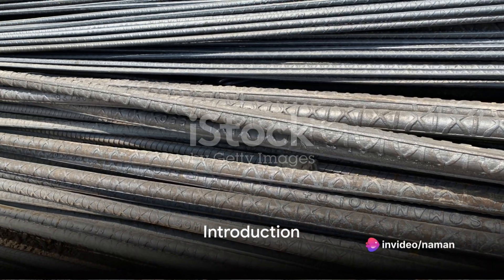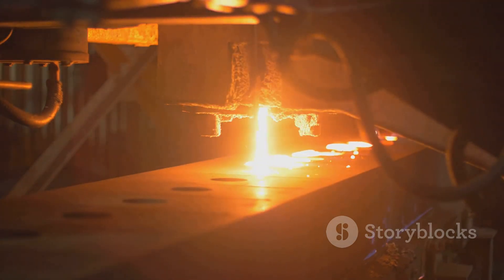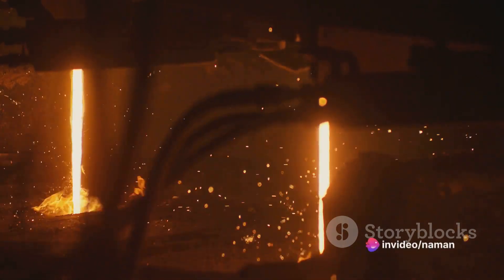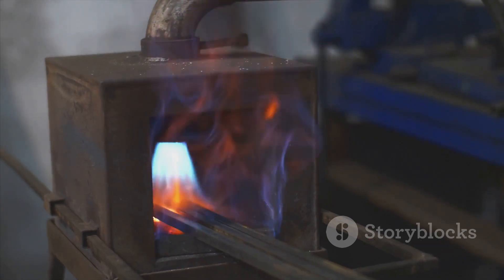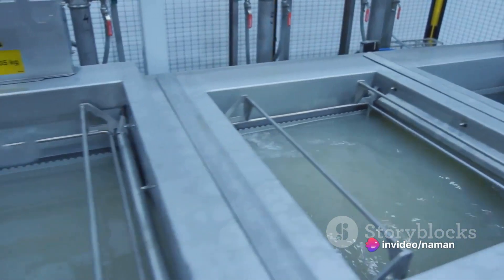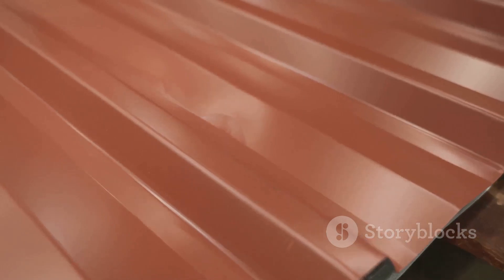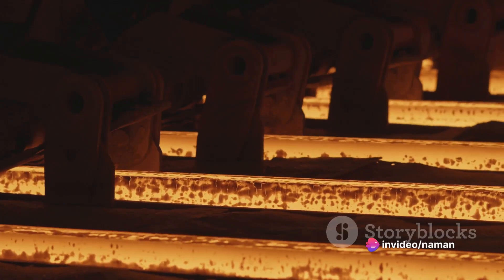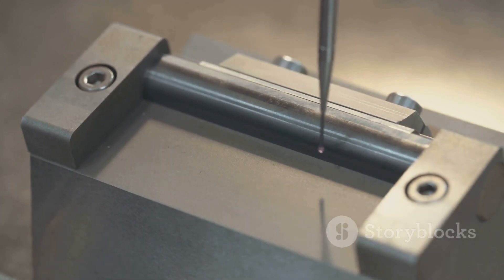TMT Bars: The Making and The Makers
Explore the fascinating journey of TMT bars, from raw materials to the skilled hands that shape them into essential components of robust structures. Join us as we delve into the intricate process of TMT bar manufacturing and uncover the craftsmanship behind these indispensable building materials. Gain insights into the technology, innovation, and dedication that go into producing TMT bars that stand the test of time.